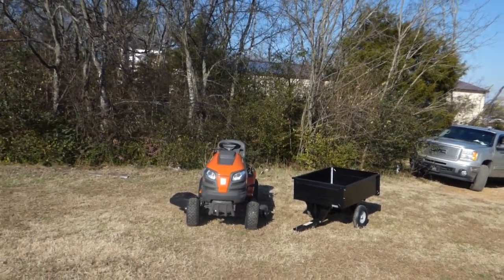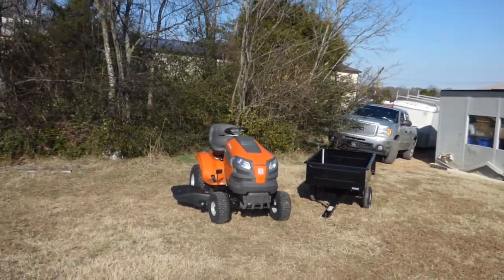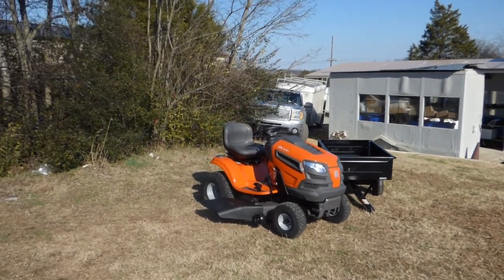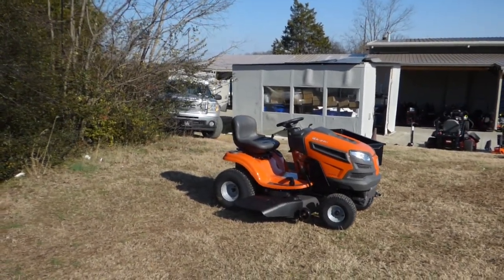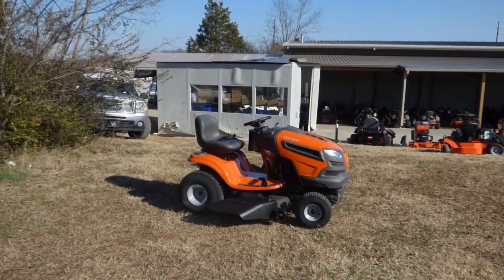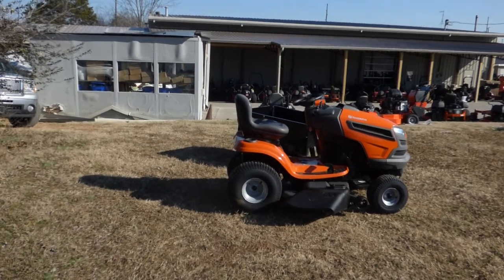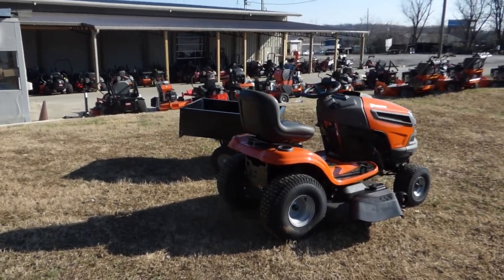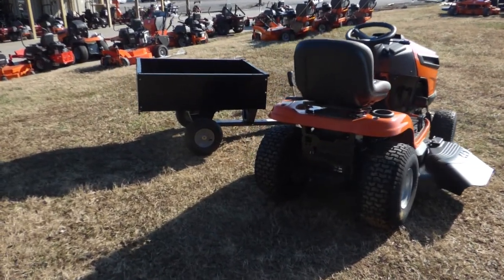Husqvarna YTH22V46 Lawn Tractor 22hp Briggs with Dump Cart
This Package Includes:
Husqvarna YTH22V46 Tractor
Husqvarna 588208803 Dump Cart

Hours
Sunday: closed

Nashville Location
3533 Murfreesboro Pike